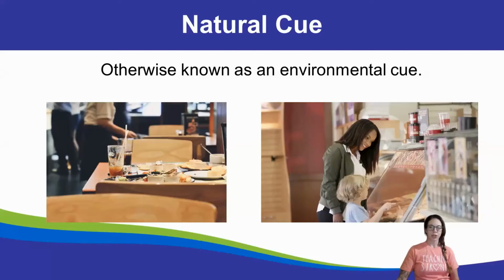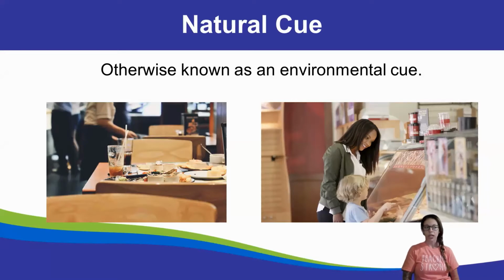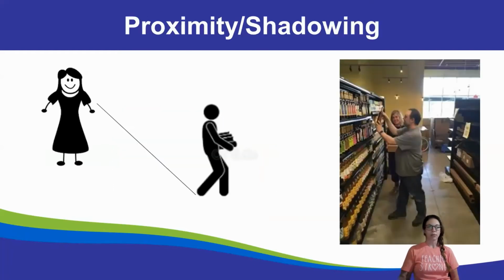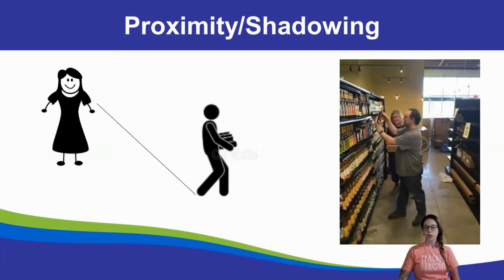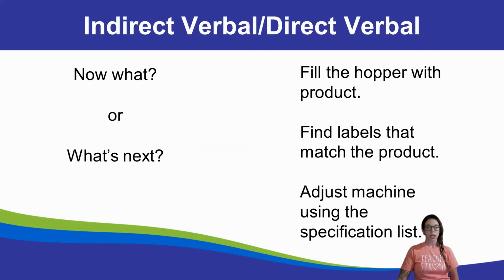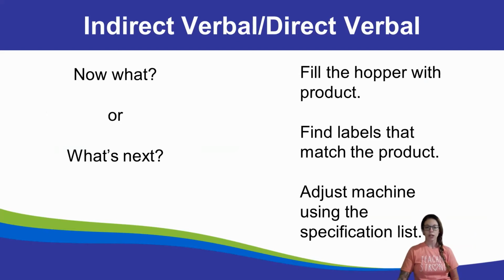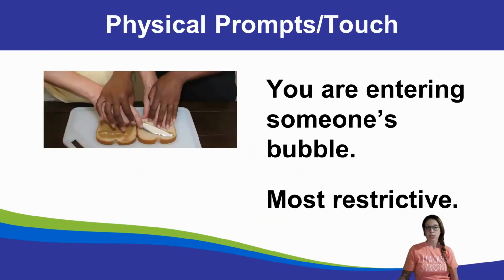Para Course: Prompts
Slide show with video overview of the different types of prompts and explanations.